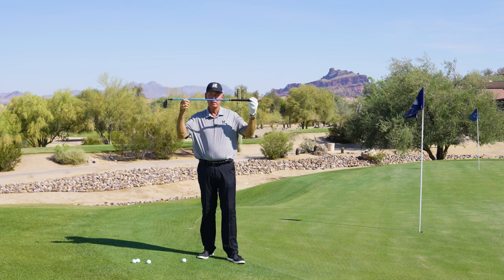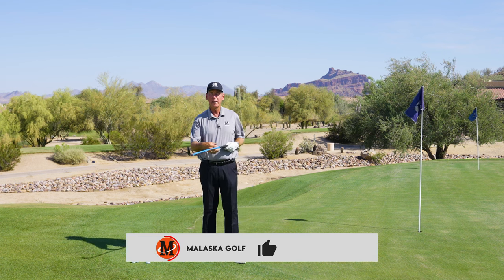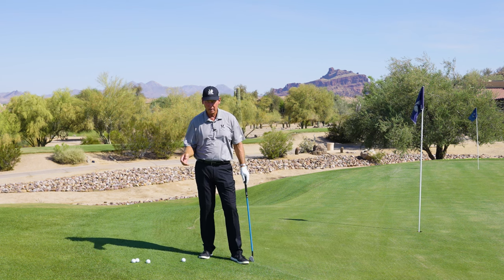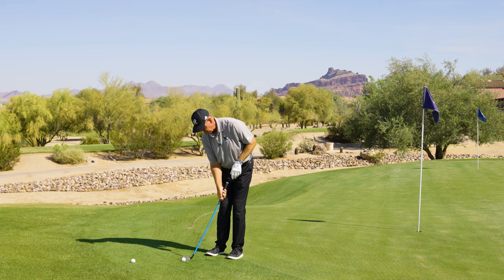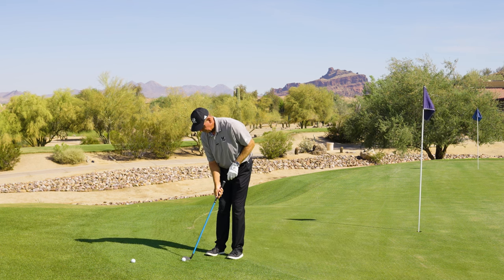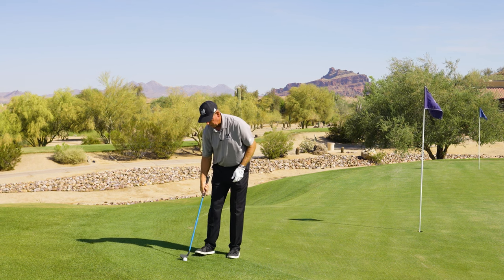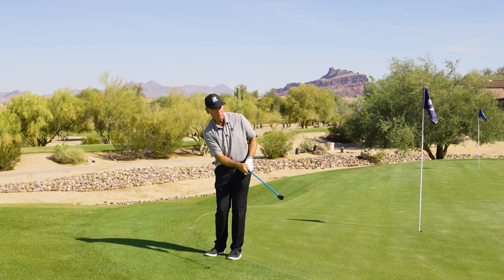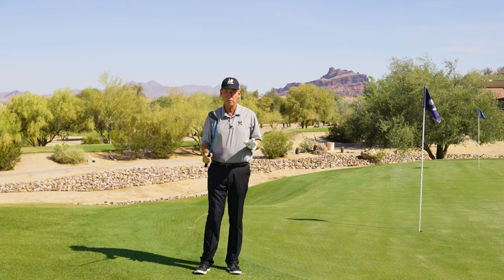How Do You Load The Shaft?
Save 15% at Lag Shot Golf using code MALASKAGOLF at checkout!

Mike takes the Lag Shot Wedge out on the course to really help explain and visually convey what you should feel when loading and pressuring the shaft. The Lag Shot Wedge is a fantastic feedback device due to its flexible shaft and weighted clubhead.

This is a great way to understand through feeling what forces are at play in the golf swing.

2011 National PGA Teacher of the Year
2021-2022 Golf Magazine Top 100 Teachers in America (Lifetime Achievement)
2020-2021 Golf Digest 50 Best Teachers in America
2017 PGA Southwest Section Teacher of The Year
25 years as a Jack Nicklaus Academies Trainer & Instructor
2017 GRAA Growth of the Game Teaching Professionals Elite Member
2016 GRAA Top 50 Growth of the Game Teaching Professionals